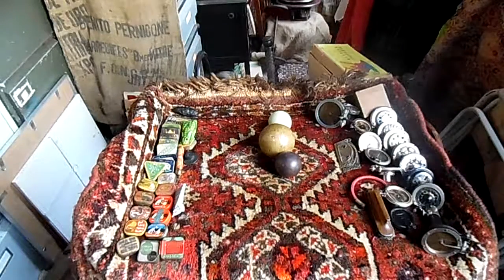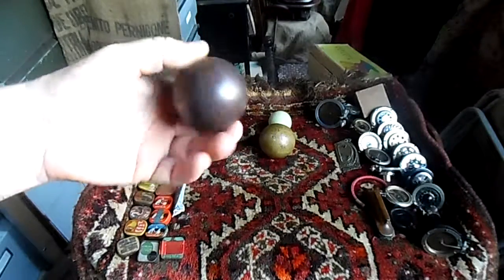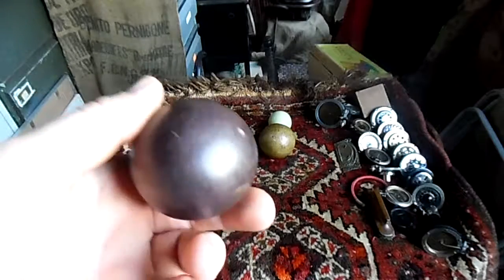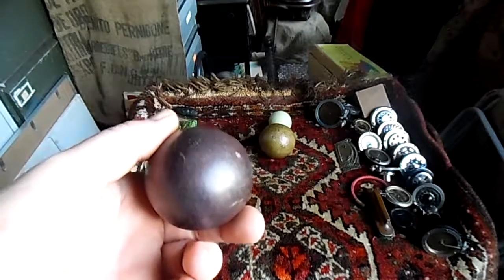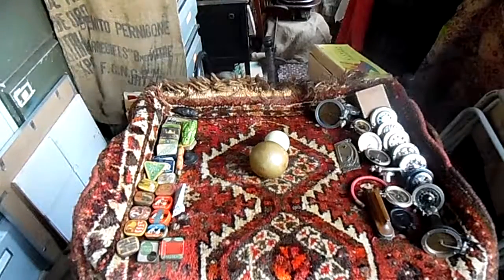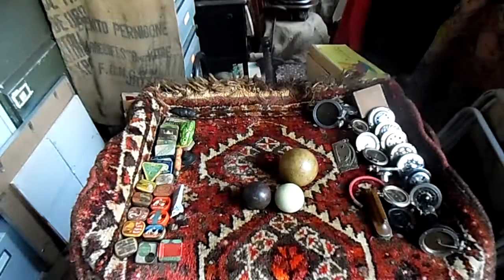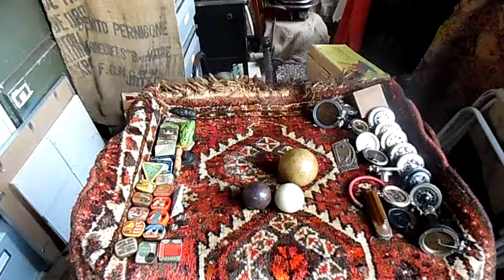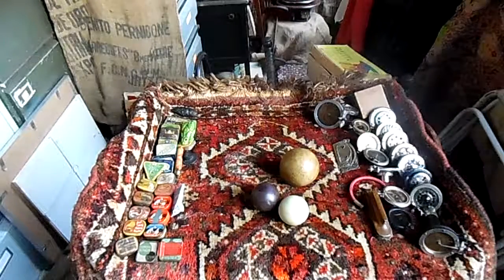toy stories part 4 polished paper balls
the same as the aluminium foil ball craze but made from paper